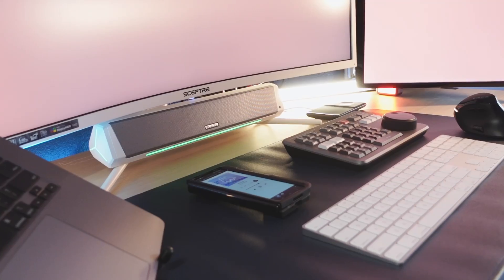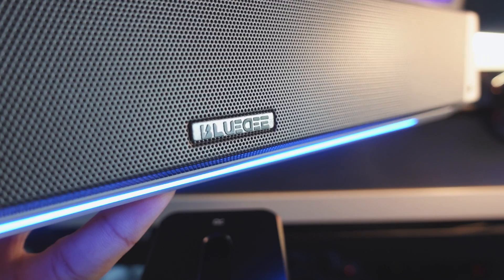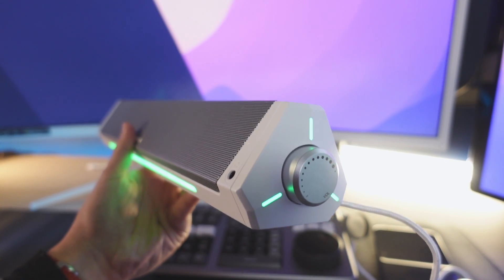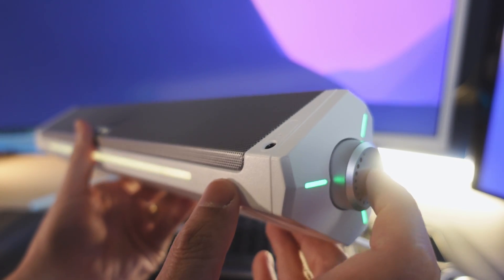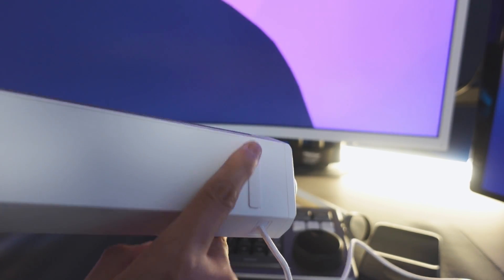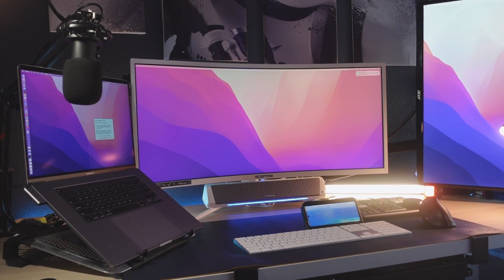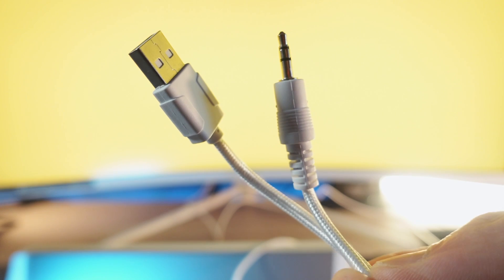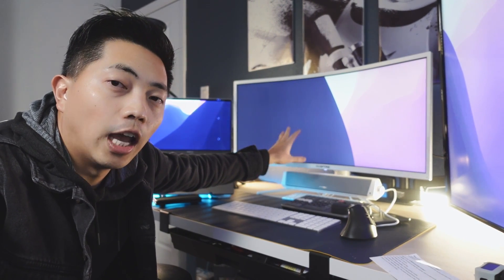[Amazon's Choice #3] BlueDee Best Budget Bluetooth Computer RGB Soundbar for under $50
I am in the market for a cheap good computer sound bar that will not break the bank and has RGB light. I came across the Bluedee RGB soundbar for around $49 dollars in white color theme! I am pretty excited about this and wanted to share it with you on my thoughts and recommendations!

Its also ranked number 3 on Amazon's choice, so let's put this to the test and find out if its worth the $49 dollars?

Black Version
White Version

Official Product Description
✅【Hi-Fi Sound Quality】Dual drivers & Dual diaphragms provide a perfect performance of high-pitch and deep bass. By using anti-magnetic technology to suppressing static and other noise, Make the sound more vivid. Bring a fantastic dynamic audio experience
✅【Dynamic RGB Lighting】The colorful RGB breathing light of the pc speakers creates an immersive experience of music and games effectively. Quickly double-click the knob twice can turn off the light. Plus a fashionable design style, you will feel that is fantastic!
✅【Bluetooth 5.0 & 3.5mm plug Connect】The desk speakers Bluetooth & 3.5mm plug is compatible with most devices, make your choice of audio source more convenient
✅【Plug & Use USB Powered】The computer speaker turns on automatically after plugging in the USB port (such as a laptop, PC host, power bank, adapter). No drivers or software need to be installed, just plug in and work
✅【What You Get】Bluedee computer speaker, user manual, worry-free 18-month warranty, and lifetime friendly customer service. Bluedee has focused on speakers for 15 years and is committed to providing the professional audio solutions